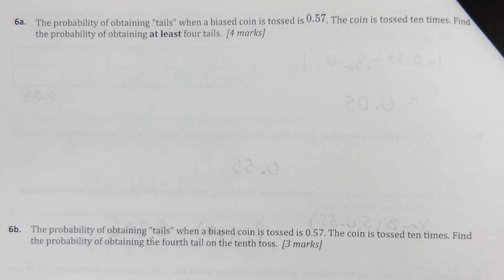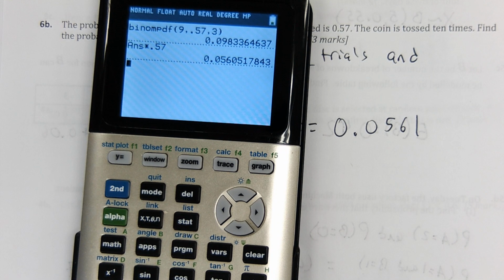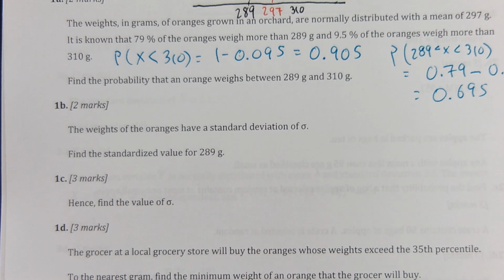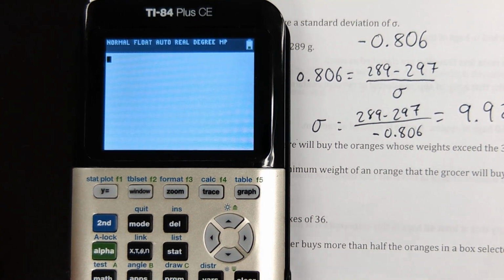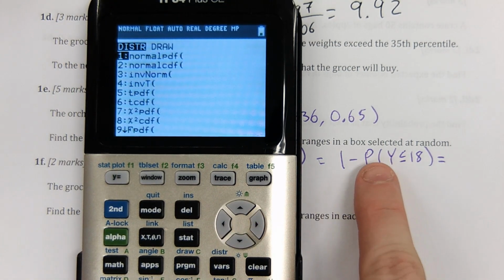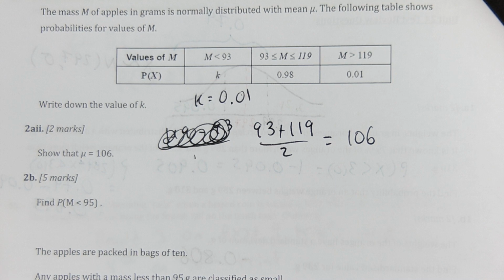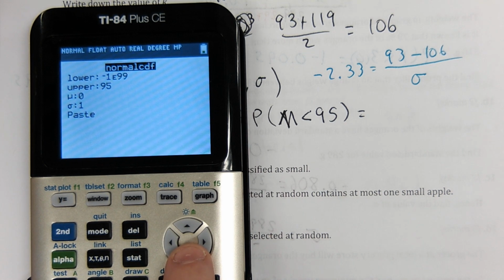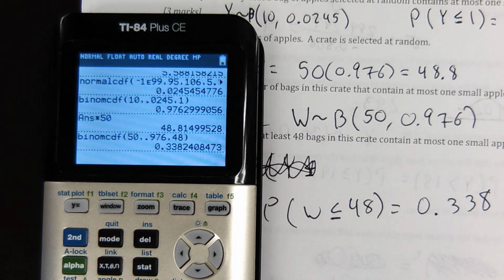Normal Distribution Practice 1